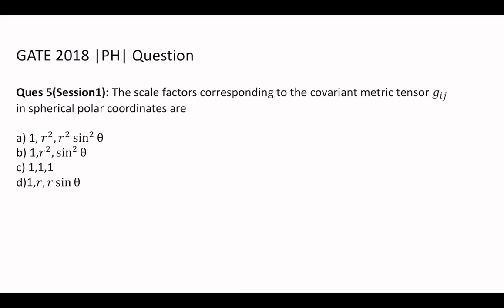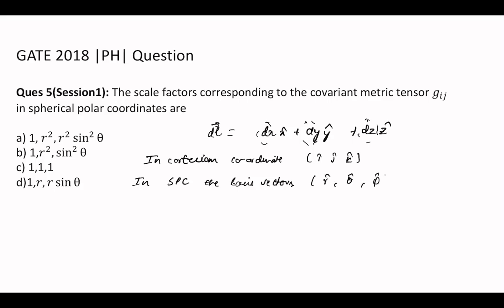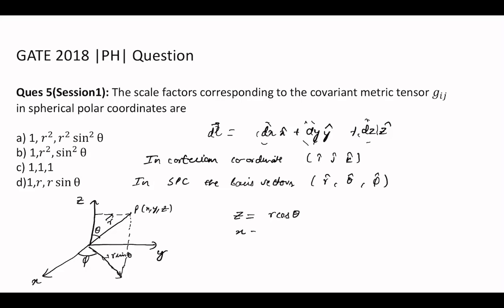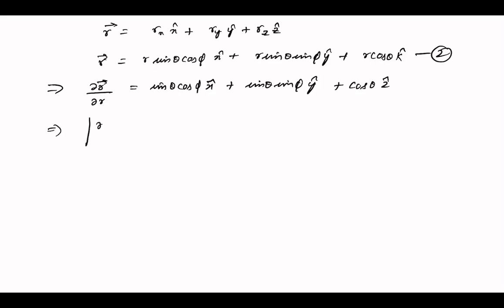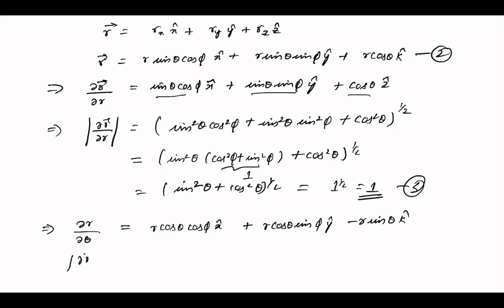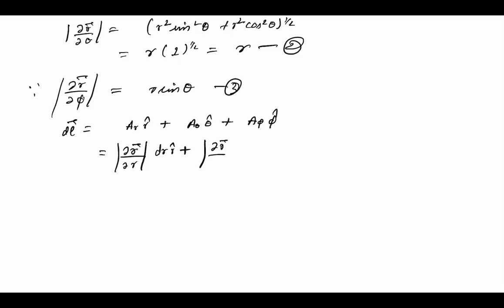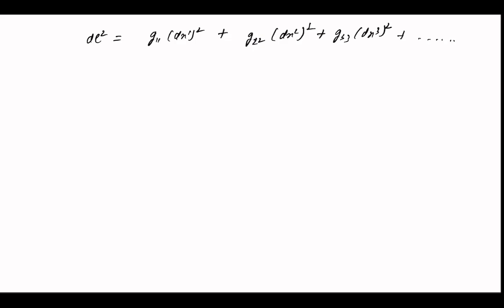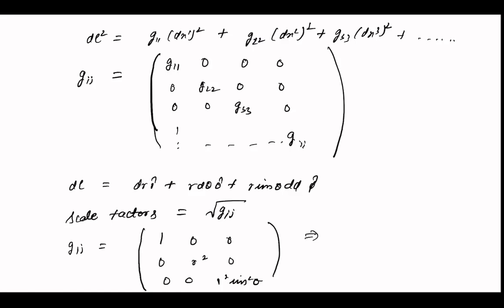Q05 PH 2018